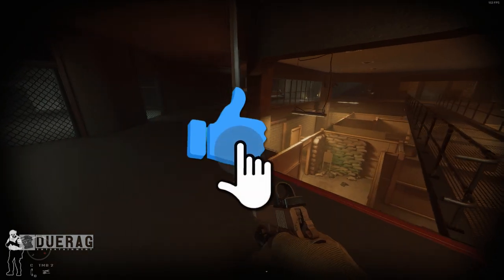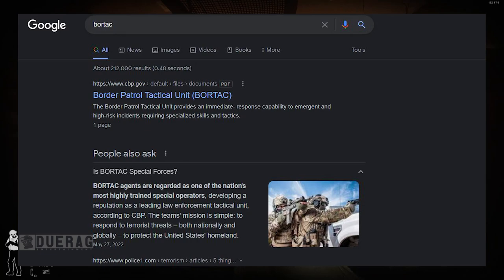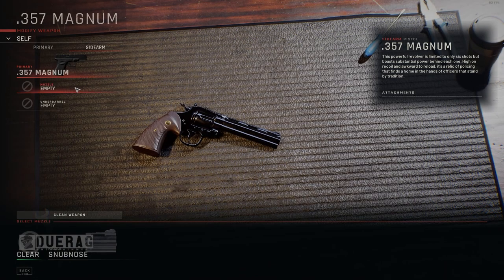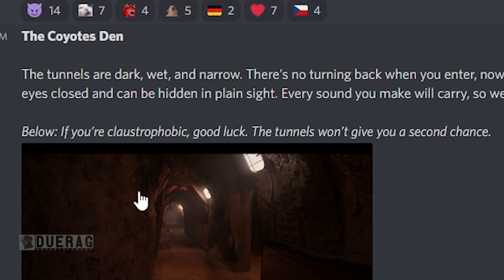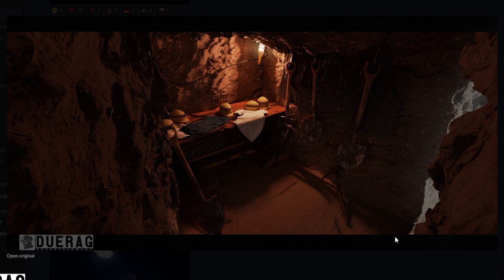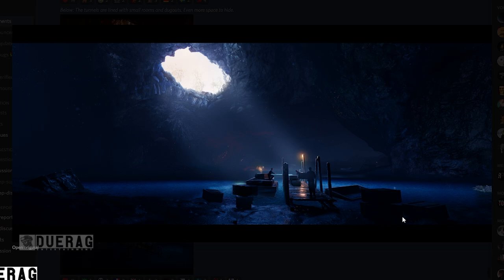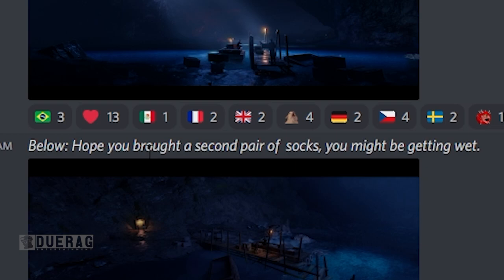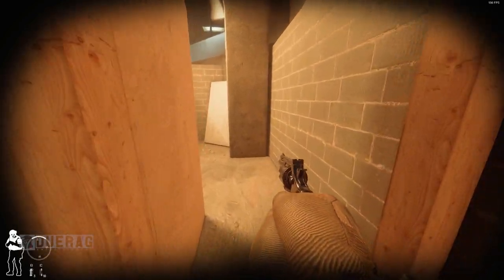READY OR NOT Game - Chasing Suspects Underground?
Songs Used;